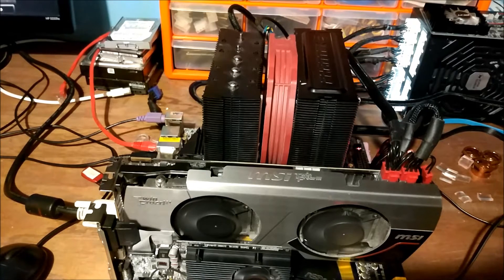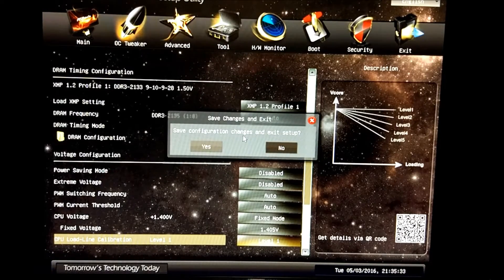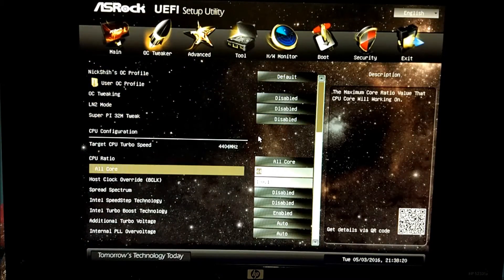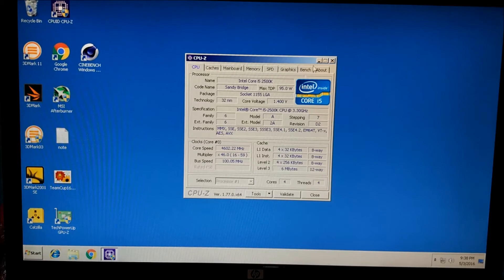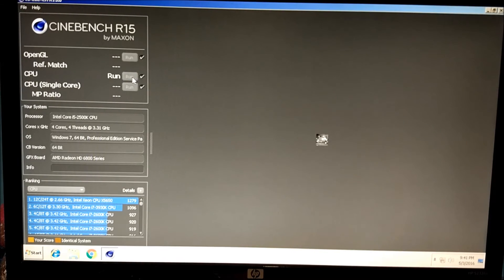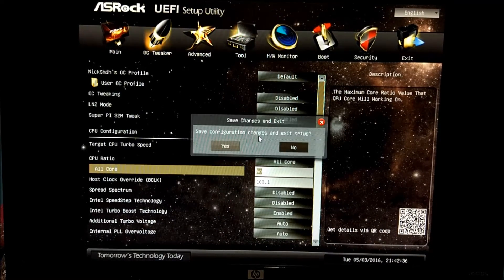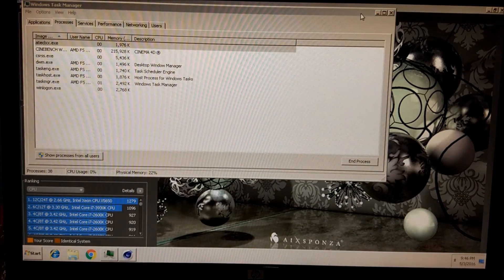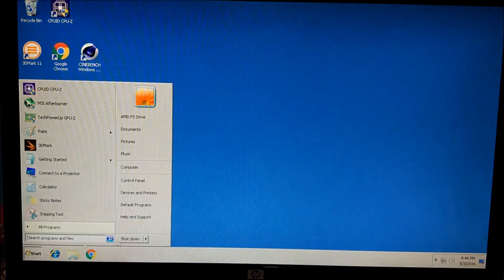How to overclock an i5 2500K to 5ghz quickly Part 1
Do you even 5ghz? can your ivy do 5g? can your hasweasel do 5g? can you DC do 5g? can your broadwell. lol. Can your skylake do 5g?

No they cant, but this sandy bridge i5 2500K, the last of the poor people platform soldered cpu's, on the greatest ambient cooling architecture ever made can.

In this video this i5 goes from Core 2 Quad QX9650 to i5 6600K in less than 15mins.

Also i am fully aware that the Z77 OCF is a boss motherboard and your MSI GD43 couldnt dream of ocing a celeron to 5ghz, but you this is what a sandybridge can really do when you give it some nice clean power.